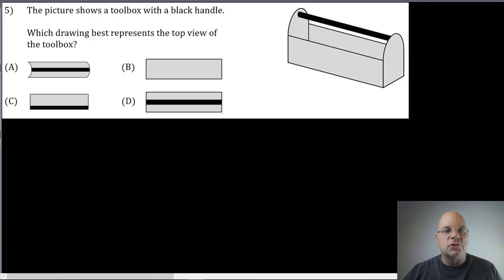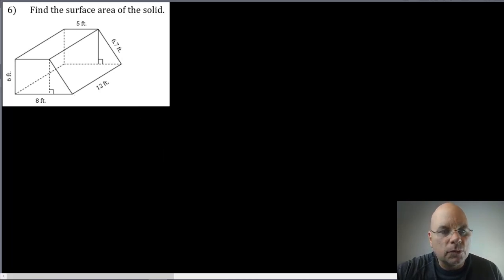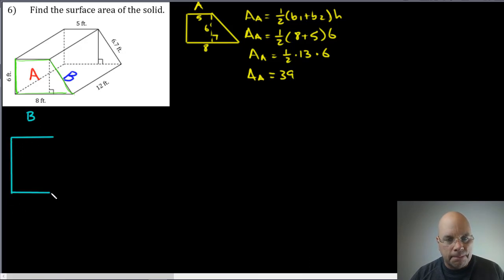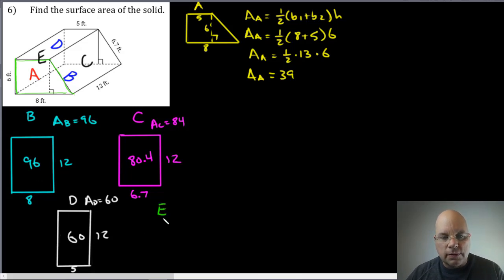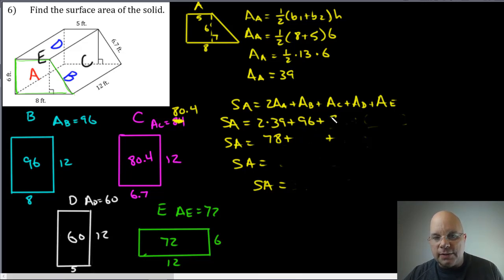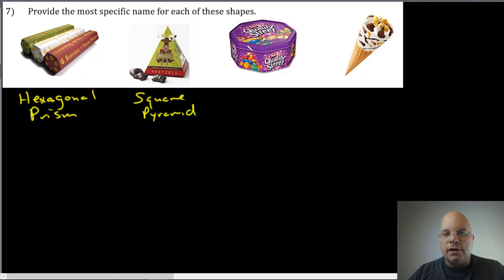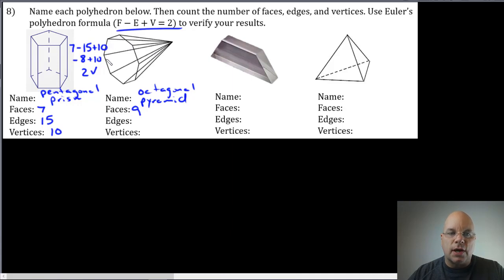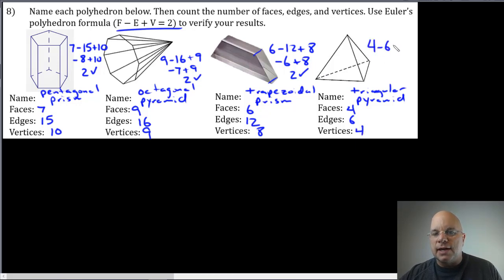Review for Test 7 Page Two